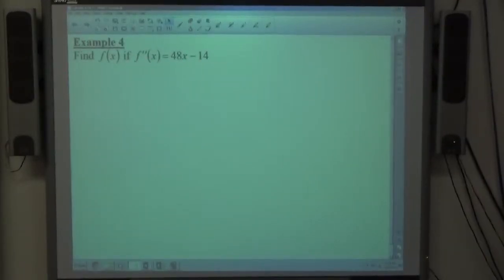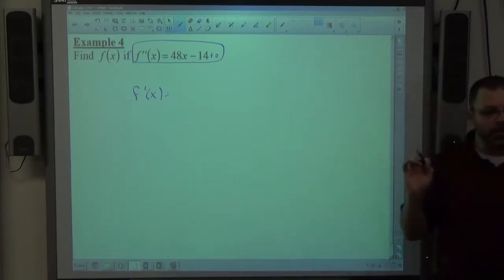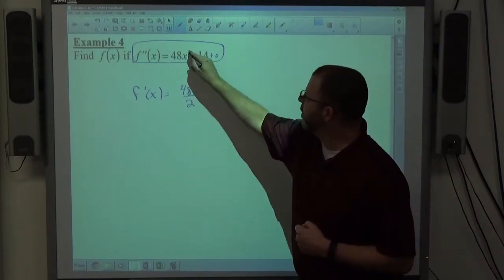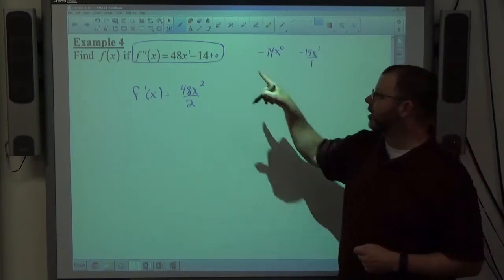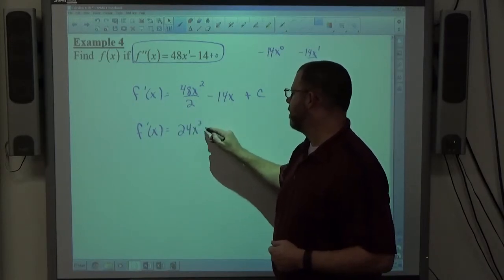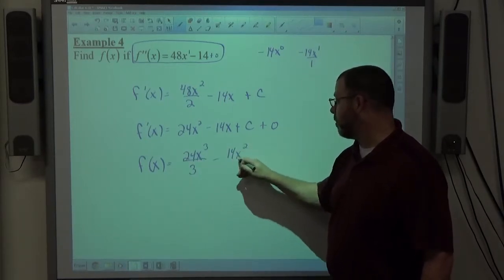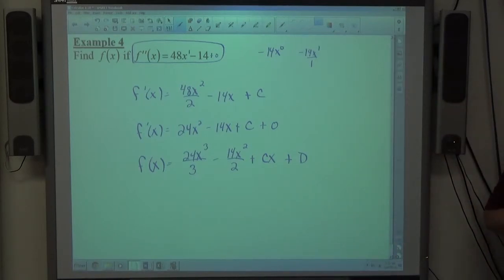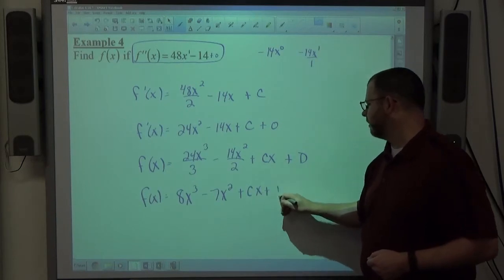Calculus 4.10 Example 4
Find the f(x) when given the second derivative of f(x).